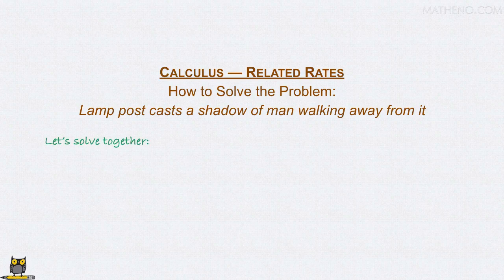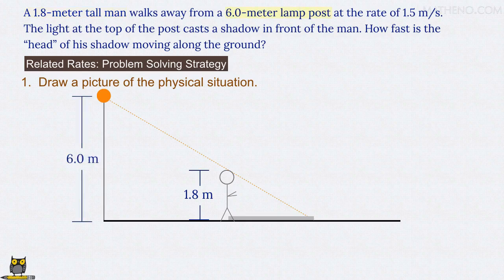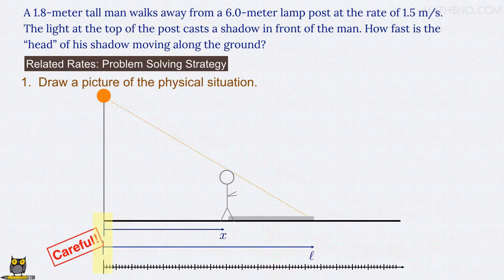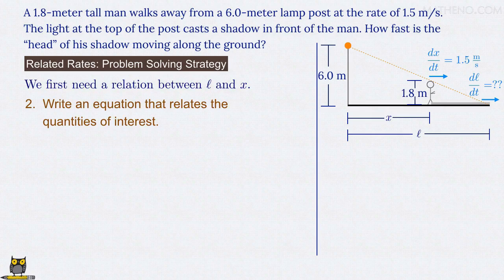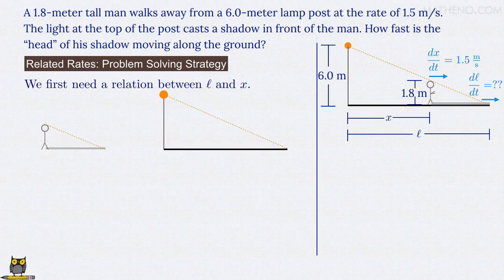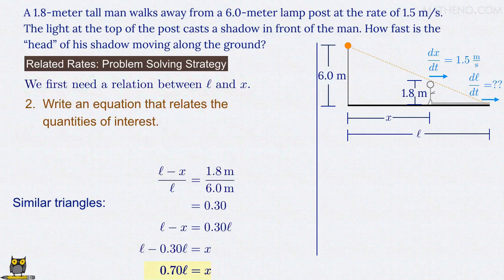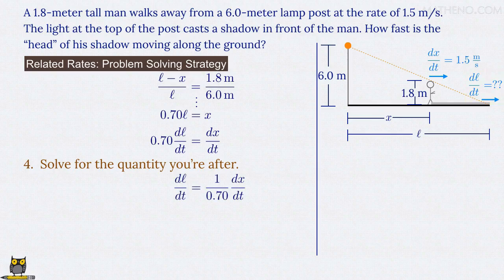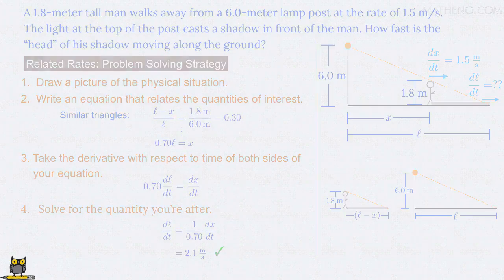Related rates - Man's shadow from a lamp post (Matheno.com)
Calculus related rates problem & solution: " A 1.8-meter tall man walks away from a 6.0-meter lamp post at the rate of 1.5 m/s.  The light at the top of the post casts a shadow in front of the man. How fast is the ‘head' of his shadow moving along the ground?"
Let's solve this together.